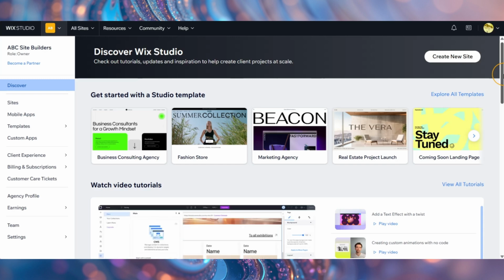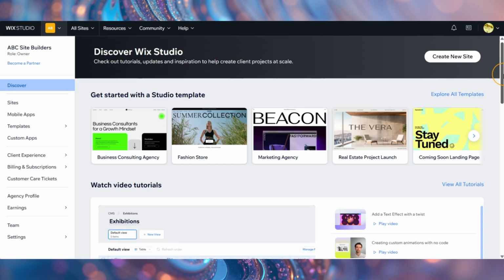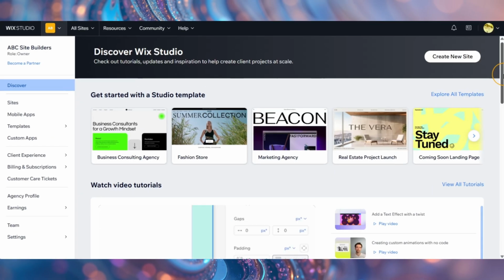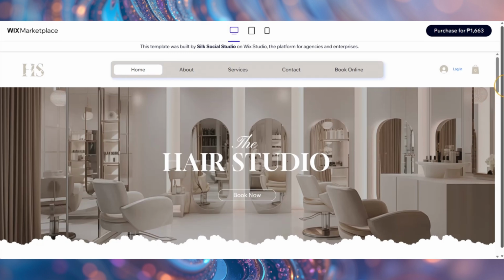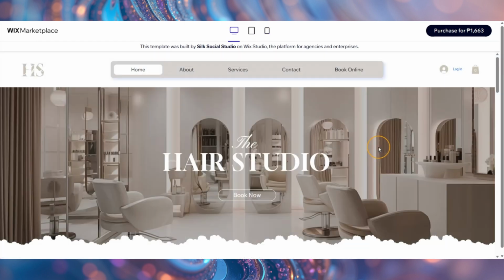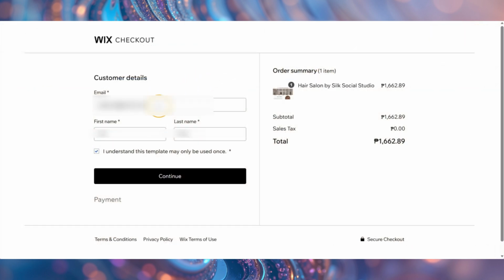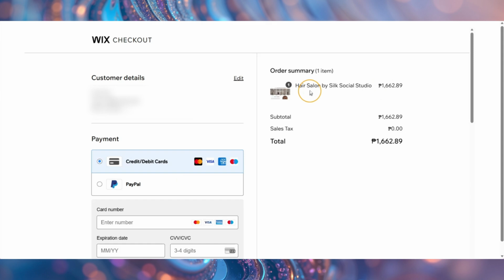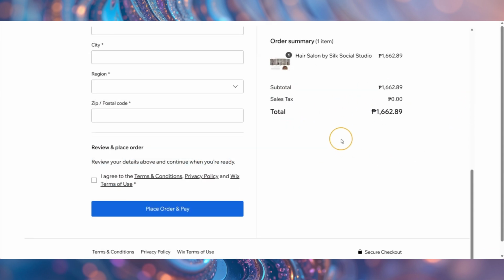Wix Studio: Buying Studio Templates in the Wix Marketplace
Jumpstart your next big project with expert designs! This quick guide will show you how to buying studio templates in the Wix marketplace so you can access high-end, responsive layouts created by top designers.